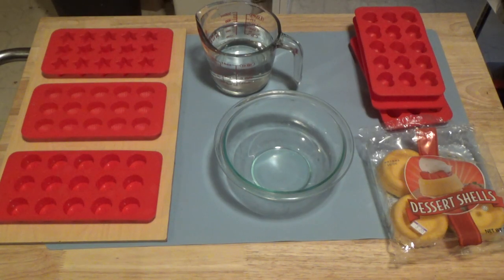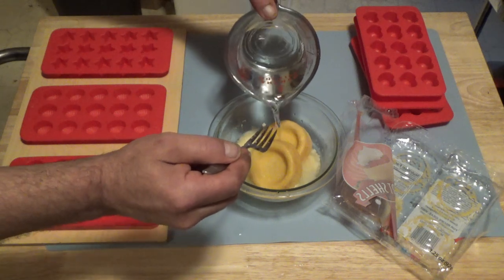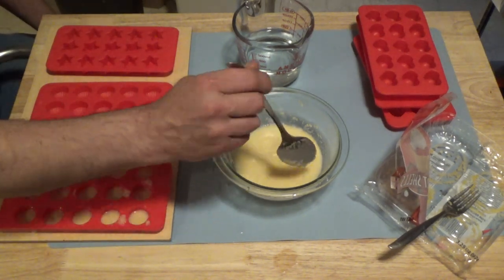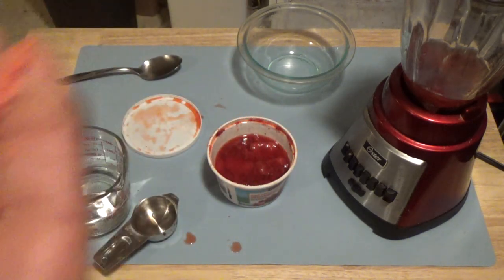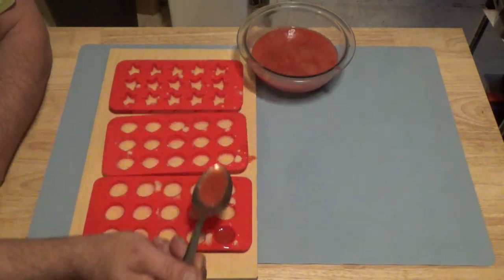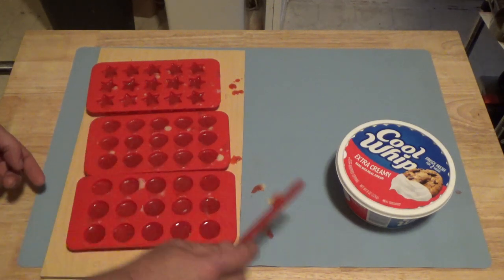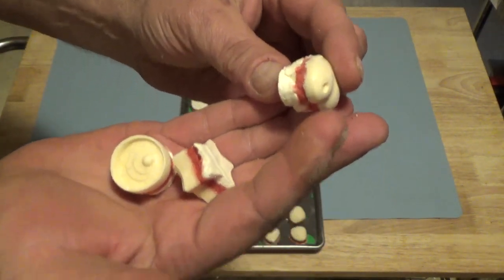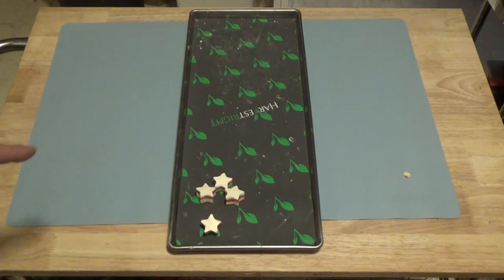Freeze Dried Strawberry Shortcake Cookies Ep73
Today I share with you a new discovery I have made. This discovery makes freeze dried cakes come out as an airy not hard texture. You will be surprised at how I achieve this goal. Enjoy.